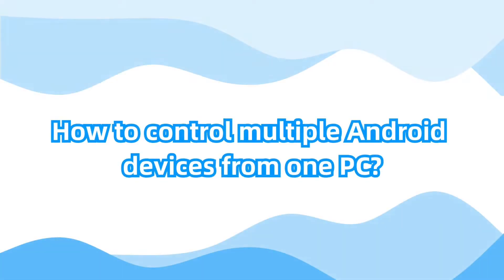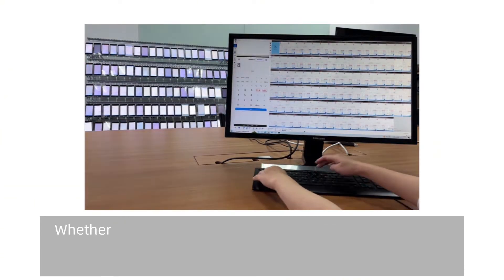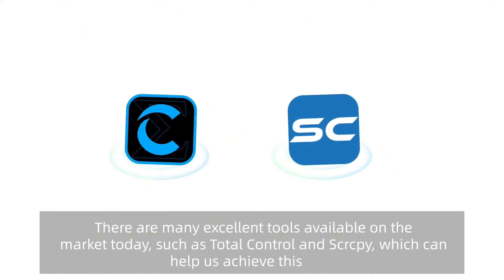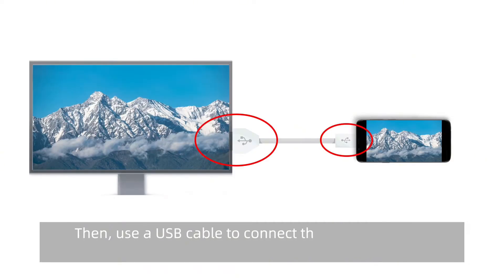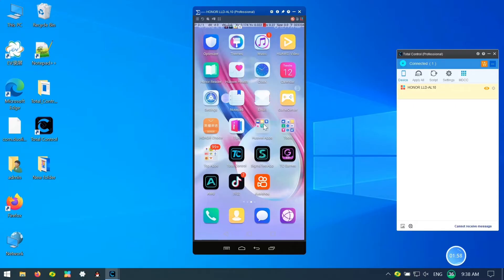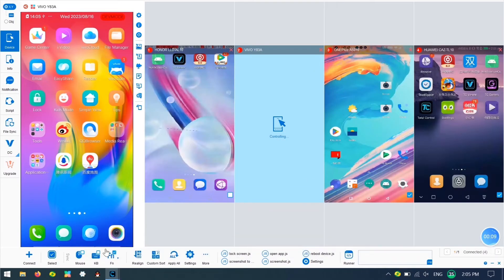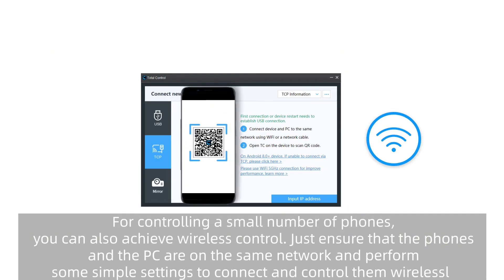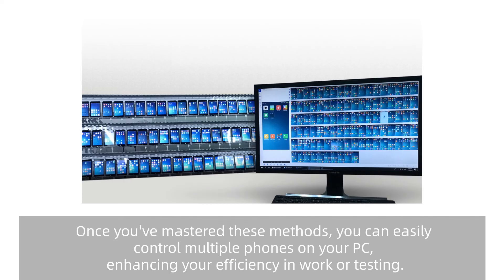How to control multiple Android devices from one PC？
Total Control supports projecting the images and audio of multiple Android devices to PC.